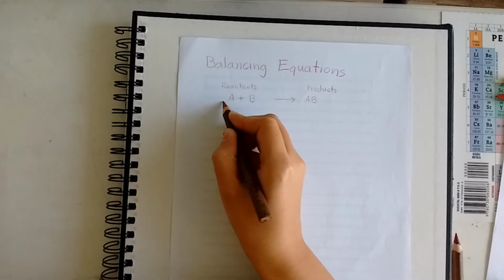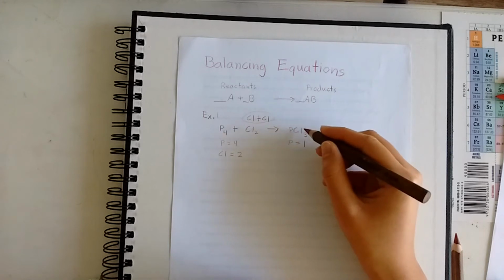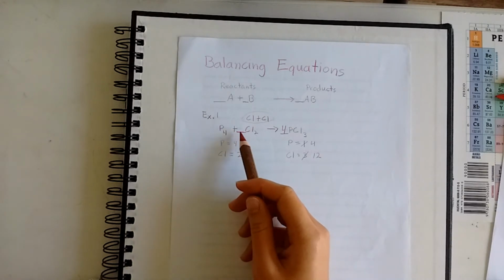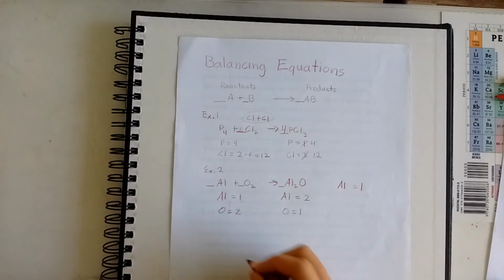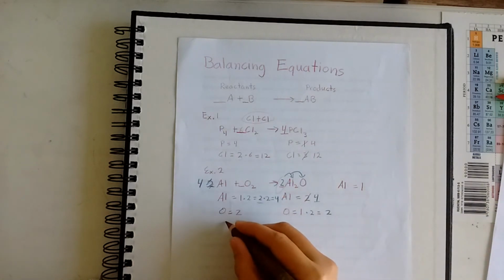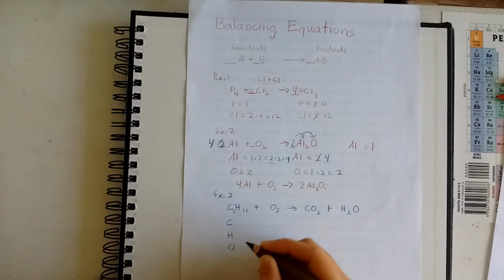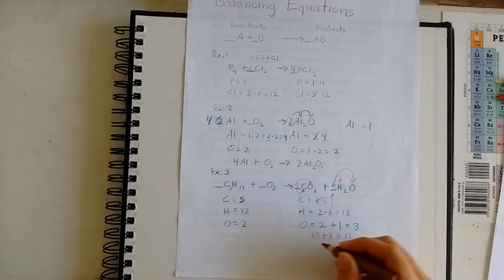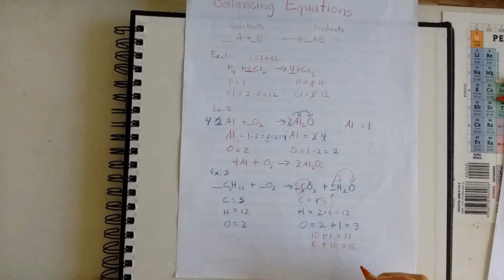How to Balance Equations in Chemistry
This video explains how to balance chemical equations.